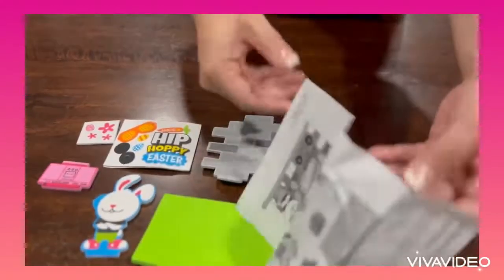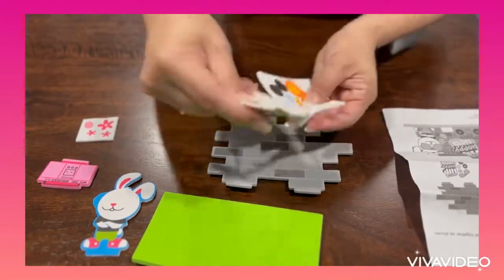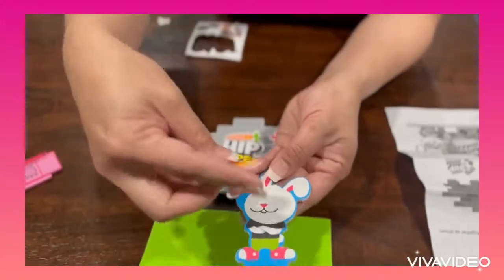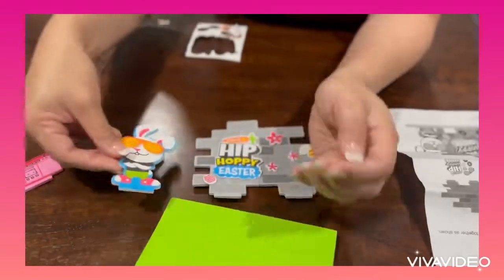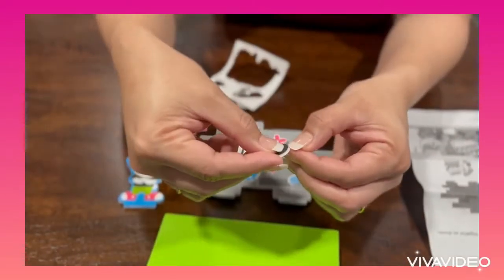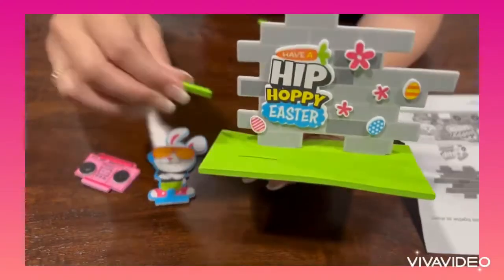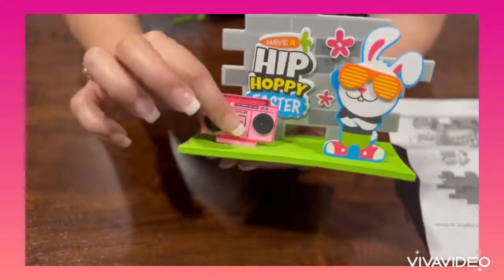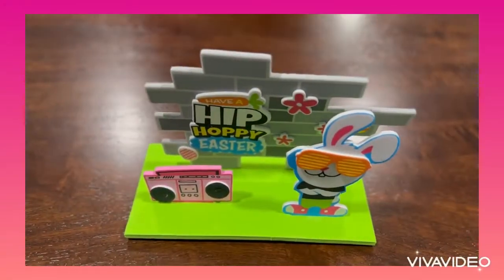Hip Hop Bunny 3D Craft Kit